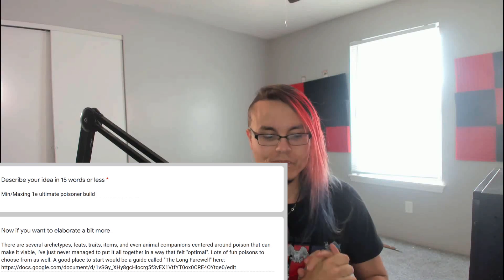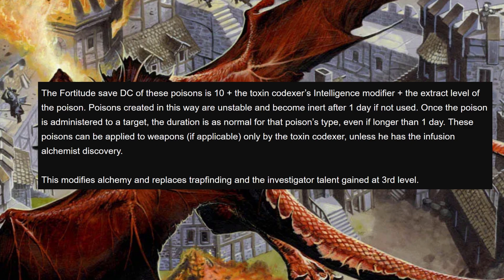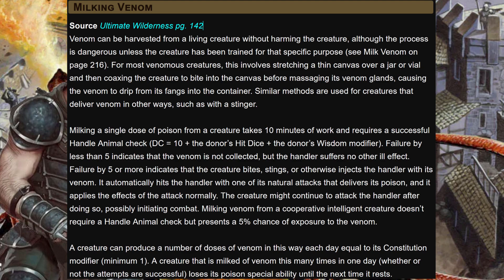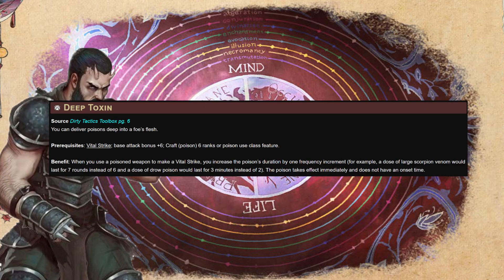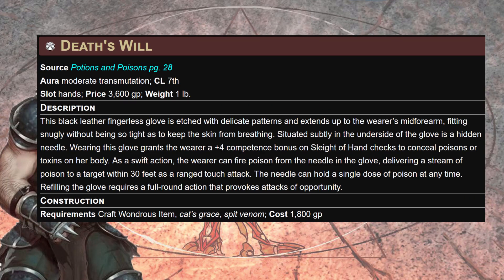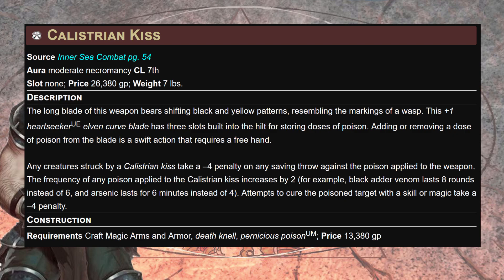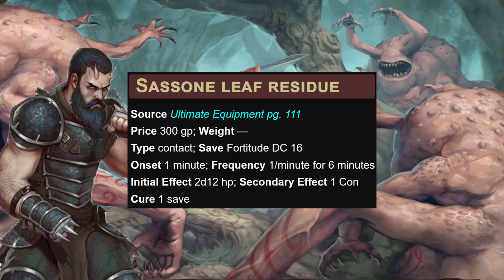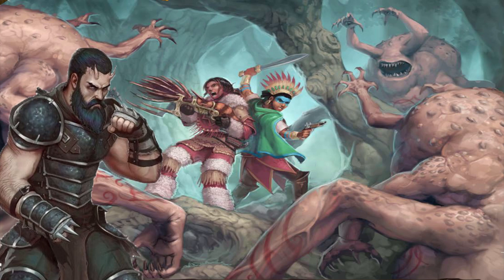|1e| Toxin Codexer Investigator Optimization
If you're reading this, make a fort save..